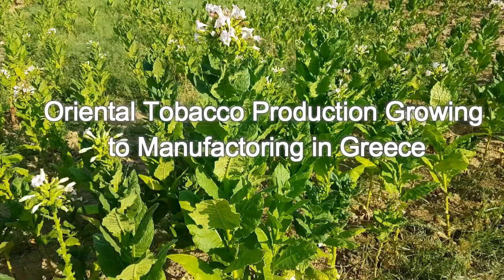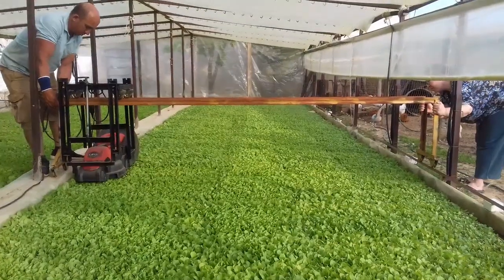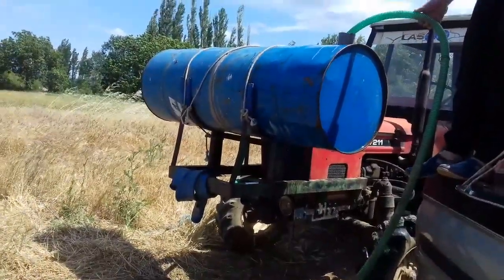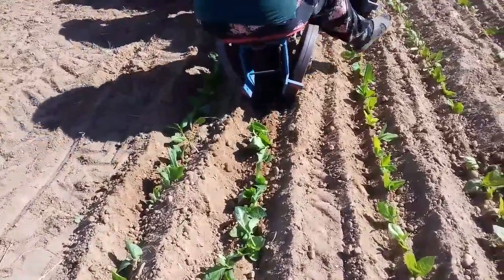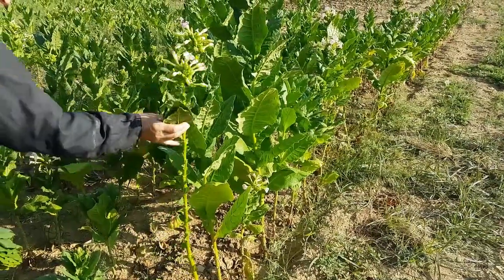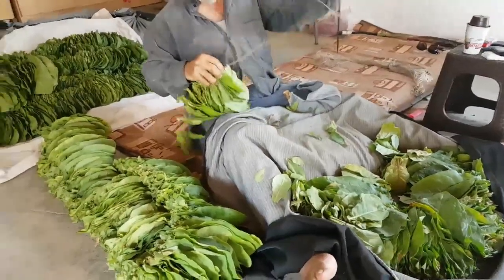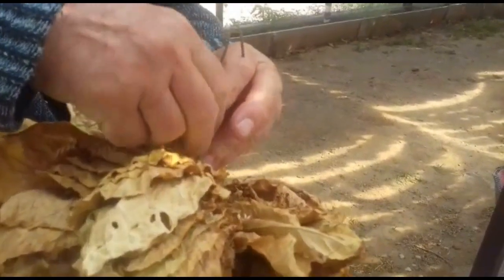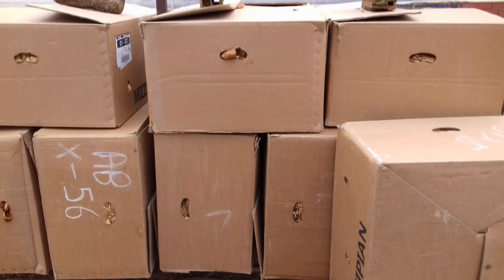Oriental Tobacco Production Growing to Manufacturing in Greece